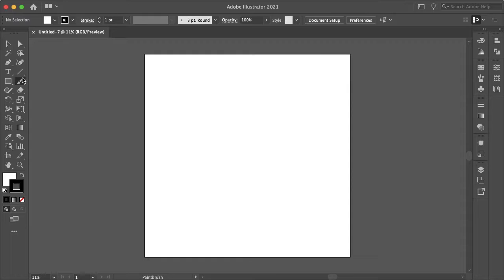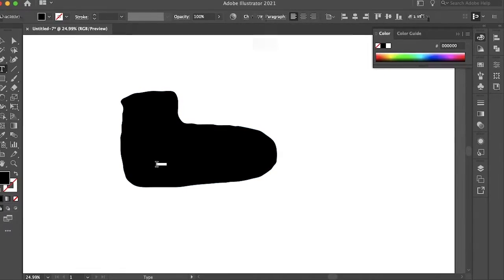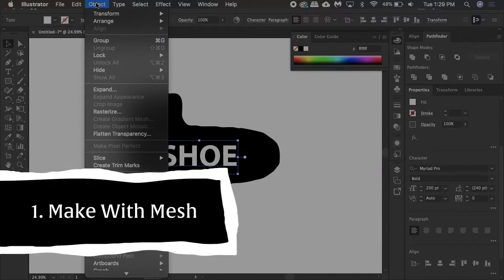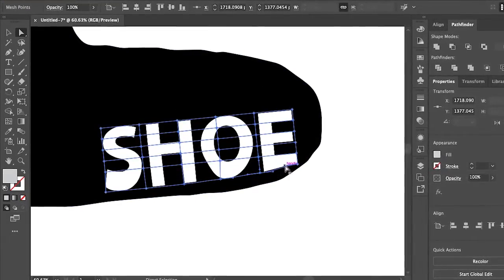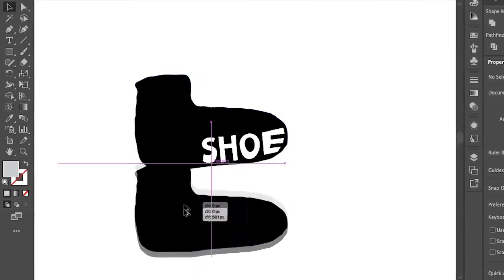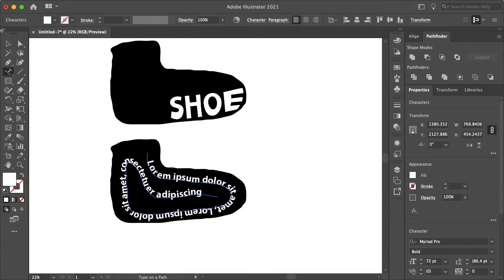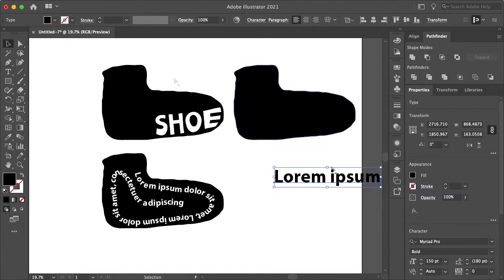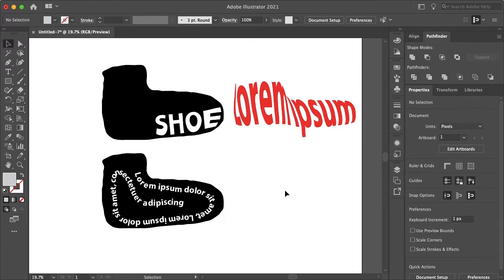3 Ways to Wrap Text Into Any Shape in Illustrator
Three quick and easy ways to morph text into a shape or object in Adobe Illustrator. In this tutorial, we will go over how to warp, bend, and twist your text. We will use the mesh distort envelope, type on a path tool, and top object distort envelope to achieve our desired effect.

Chapters:
0:00 Morph Text Into Shape In Adobe Illustrator
0:58 Make With Mesh
1:49 Type Along Path
2:54 Make With Top Object